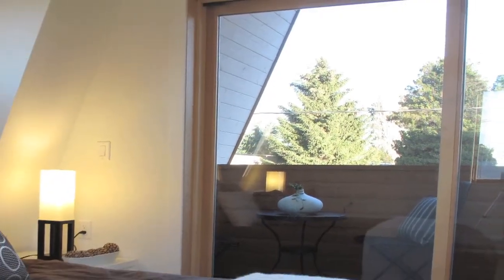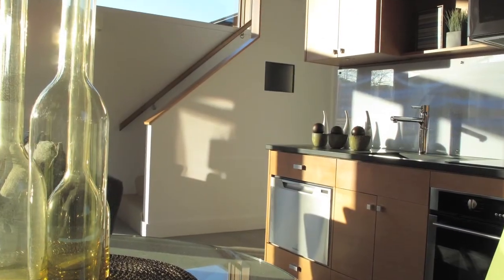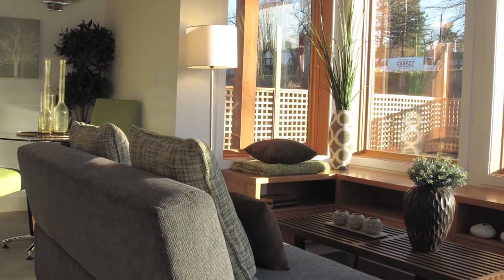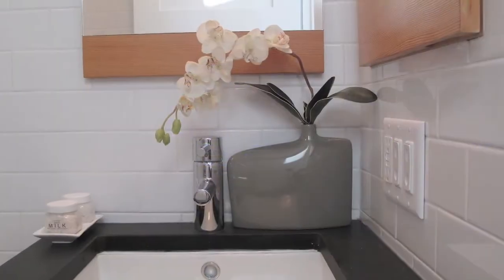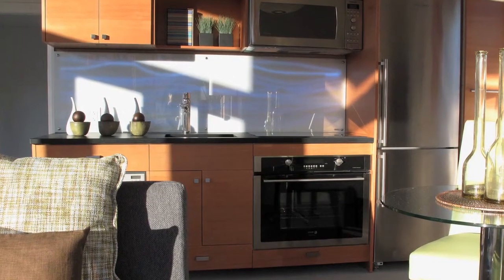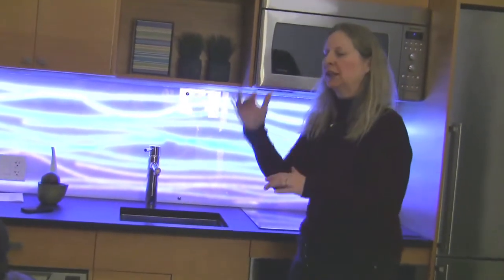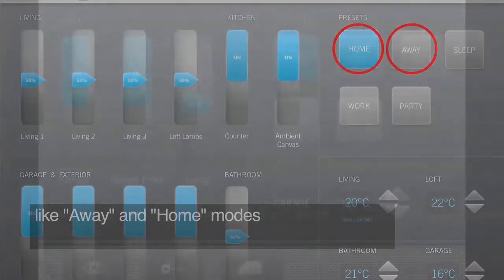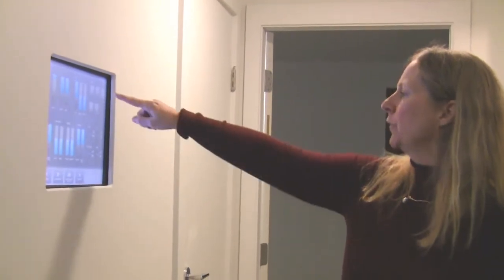SFU West House gets its first tenants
The result of a partnership between government, academia and industry, West House was showcased during the  Vancouver 2010 Olympic Games at the Vancouver Yaletown LiveCity Site and is now in its legacy installation on a City of Vancouver owned site where it will serve as a technology showcase, research and development test bed, and "living lab".